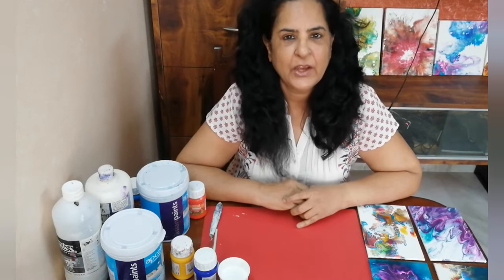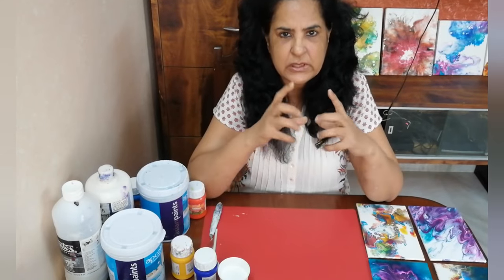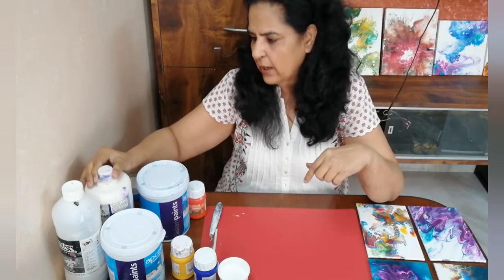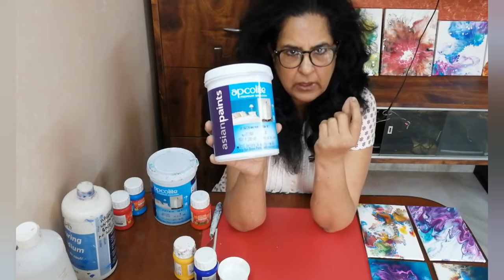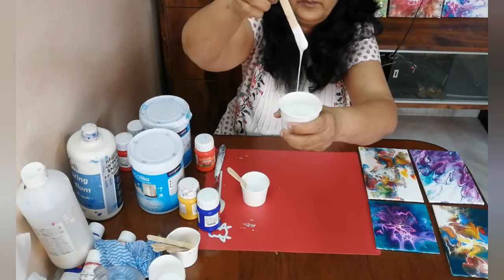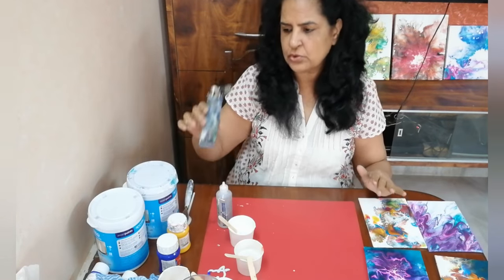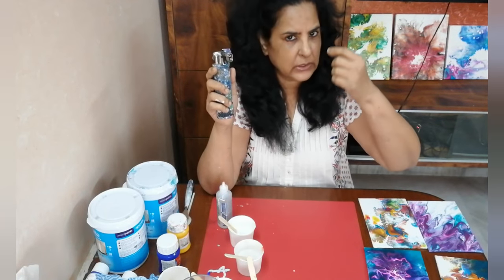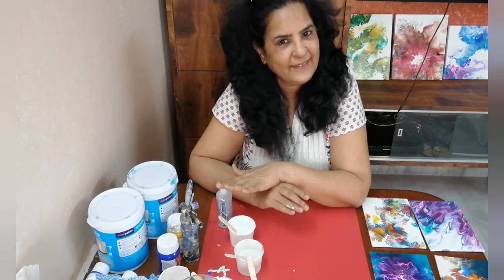#5 - USING INDIAN PRODUCTS POUR /FLUID PAINTING ACRYLIC COLORS TUTORIALS FOR BEGINNERS.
Pour painting /Fluid Art painting Tutorials for beginners.
Amazing Cells using Indian products.

Indian Acrylic colors used in Pour/Fluid painting technique for beginners.

I make paintings using various mediums and techniques
Acrylic colors, oils, water colors, charcoal, Soft Pastels, Pencil colors etc.

I make paintings on commission and also take classes.